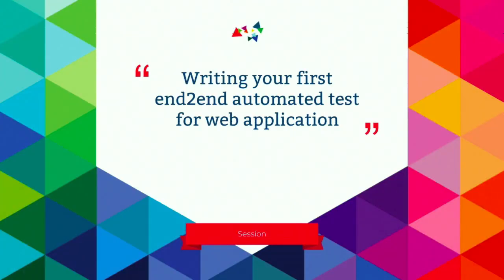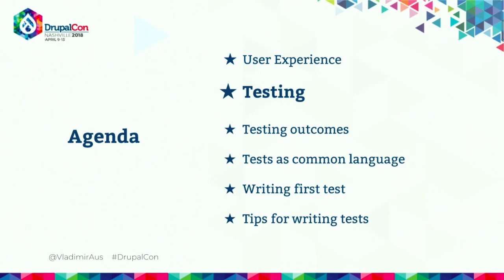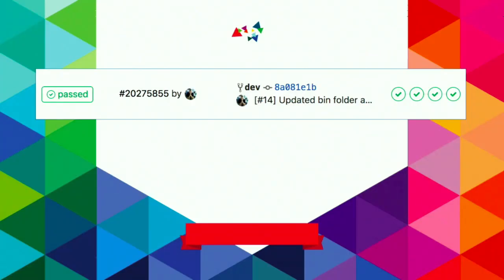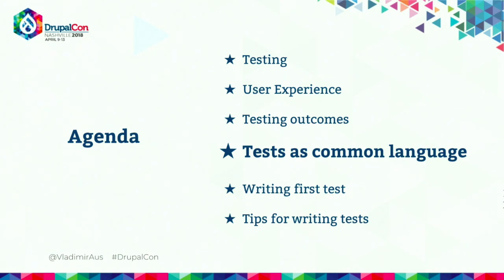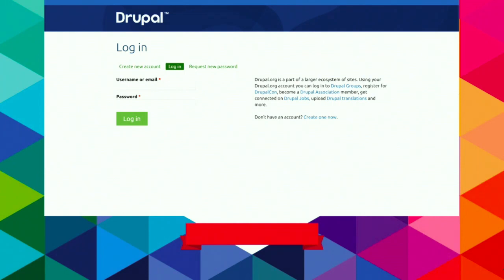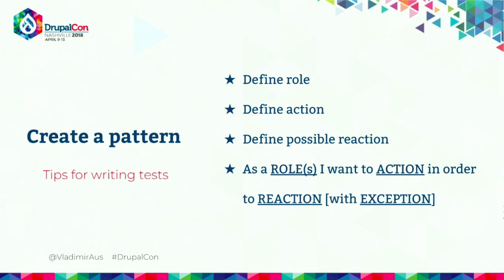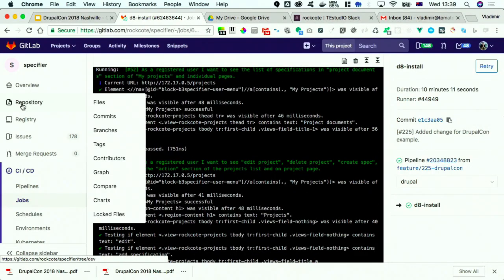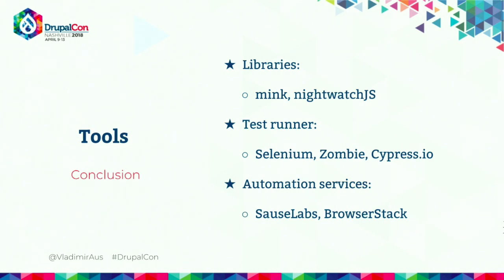DrupalCon Nashville 2018: Writing your first end2end Automated Test for web application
End to end testing takes us as close as possible to test real user actions.

Attend this hands on session to be able to:

introduce or improve automated testing infrastructure
produce automated test reports and other test artefacts
convert user stories into active tests

Agenda:

Introduction: basics of end to end testing and technology stack: selenium, various browser drivers, nightwatchJS
Quick Setup: testing stack installation, configuration and future distribution
Tests: planning tests, writing tests (using plain NightwatchJS), updating tests
Results: generate test reports, notify interested parties
Test automation: automate above setup to identify any broken functionality well before it will reach the production.
References: alternatives, services

Audience:

Anyone who wants to introduce automated testing to existing or future web projects
Testers, developers and project managers of existing web projects
Project representatives that want to future proof current project (new features, updates, etc)
Management who wants to establish common communication channel across the project that everyone can understand and interpret the same way

Benefits:

Technology agnostic. Current testing stack was used on multiple enterprise Drupal, WordPress and React based projects.
Free technology stack. Technologies used in this workshop is free to download and use.
Various testing coverage. You don’t have to have 100% test coverage to get most the benefits whereas covering the most sensitive and important areas of the project will lead to a better result. Tests section of the workshop will focus on planning tests as well as prioritising.